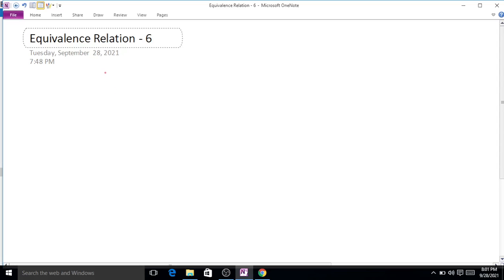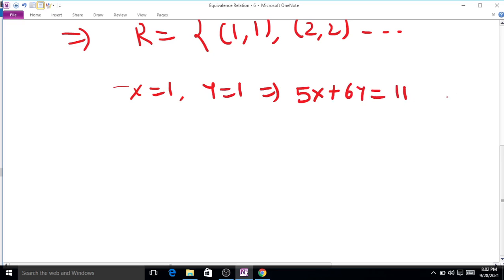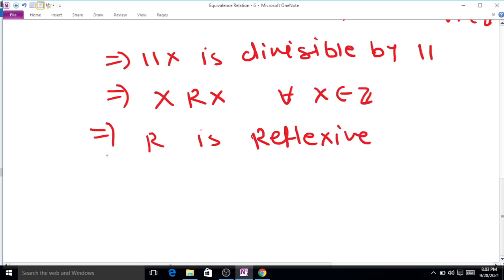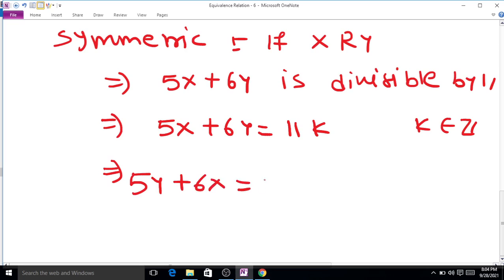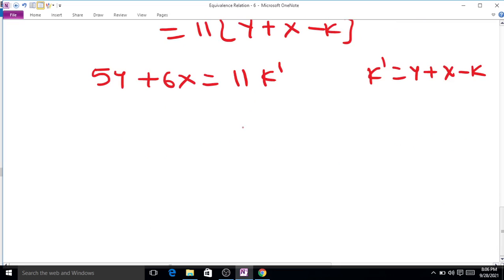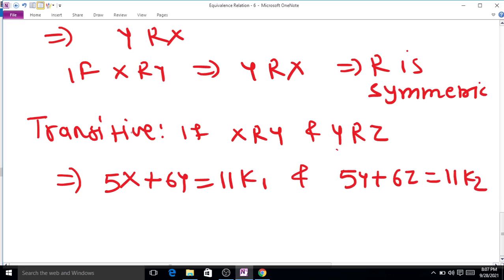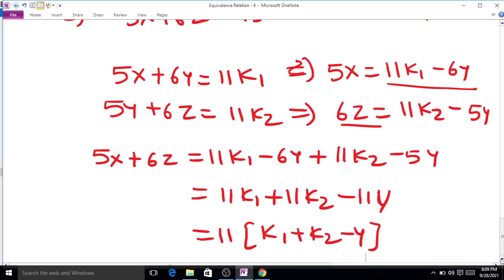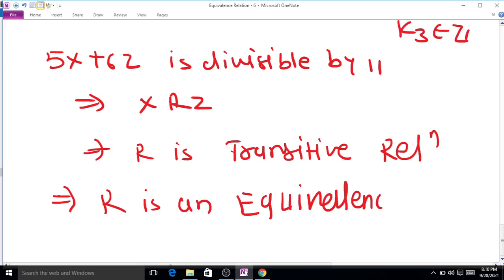Equivalence Relation -6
Let R be defined on the set of Integers Z by x R y if and only if 5x + 6y is divisible by 11 show that R is an Equivalence Relation